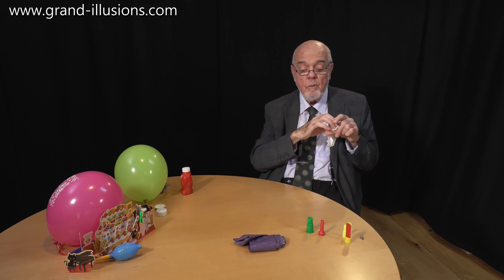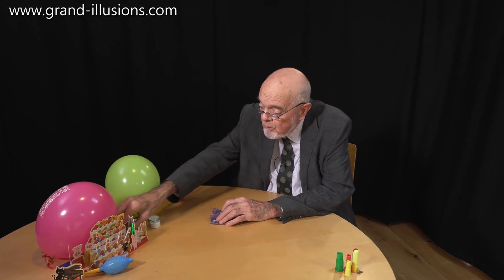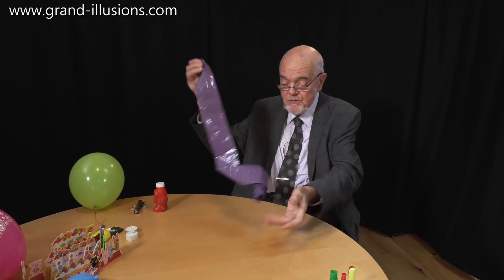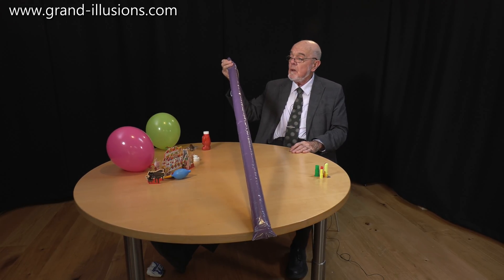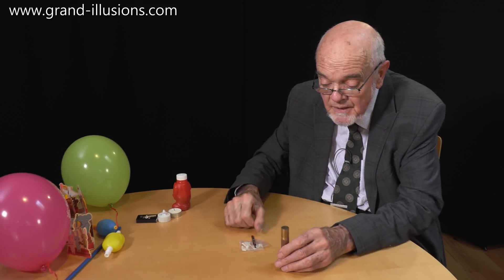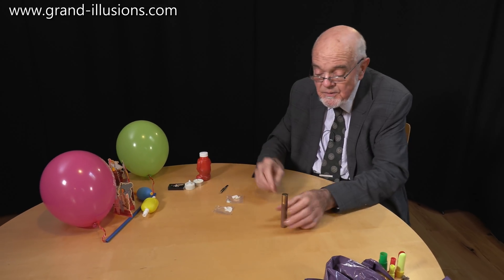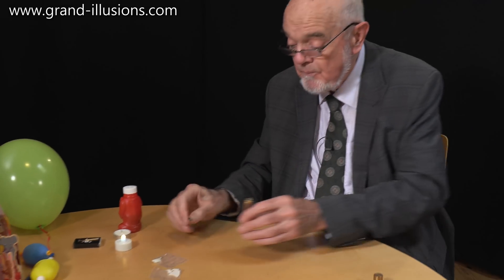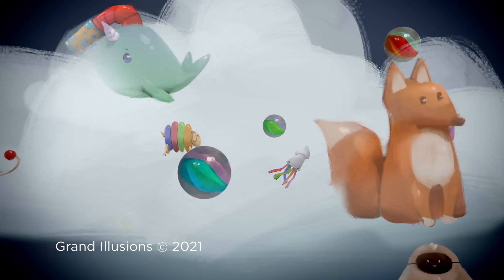You Know How To Whistle, Don't You Tim?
You just put your lips together and blow... and that is how you get all these toys to work!

From a simple bubble wand, to a range of unusual whistles;

The Bernoulli Effect can be used in a variety of ways.

A Japanese Birthday Card, which plays the tune Happy Birthday and the candles are lit; you then blow, and by magic you blow the candles out!

And finally a recent acquisition - a lighter which you have to charge up via a USB socket. To use it, you have to blow, and you see the filament immediately start glowing...